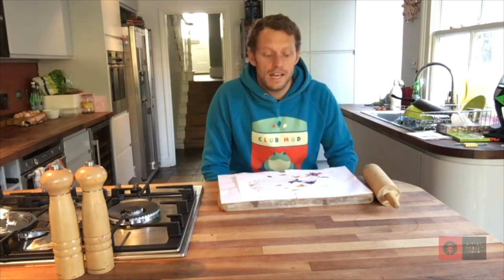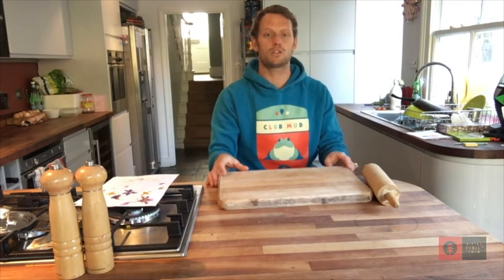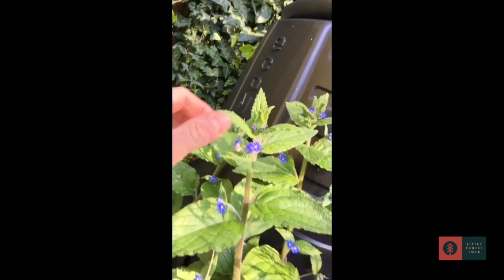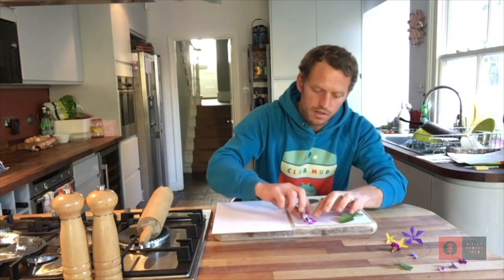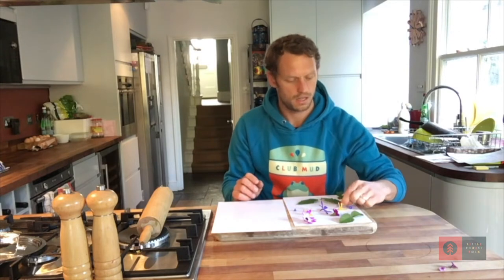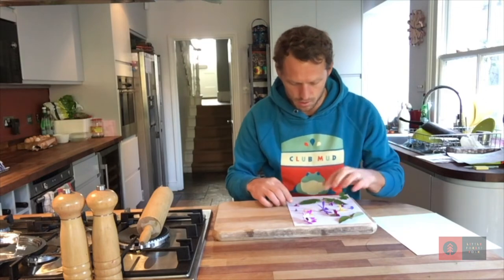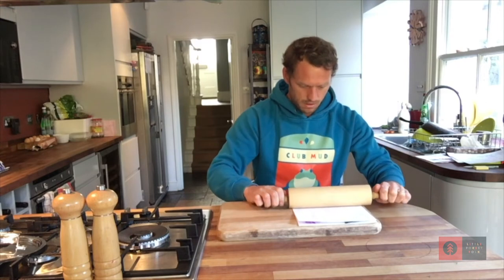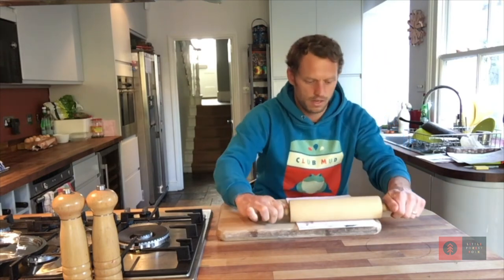Crafting with Charlie - Leaf Printing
Let's get creative! In our video today you can do some leaf printing with Charlie! A perfect indoor activity, little ones can collect a few beautiful flowers and leaves on a walk or from the garden before using them to create a wonderful arty picture!